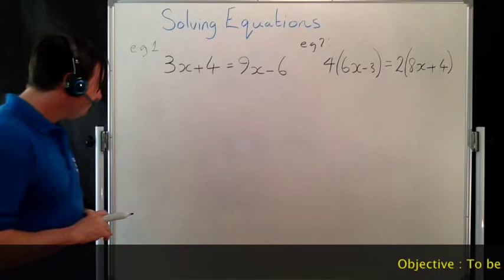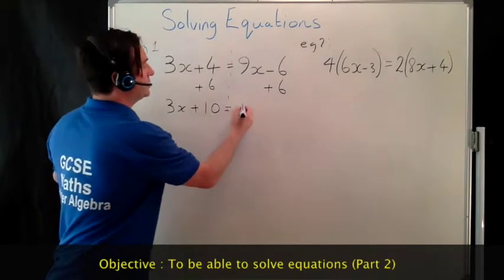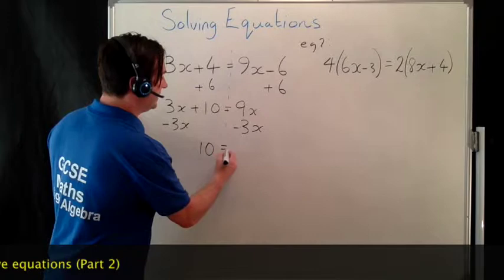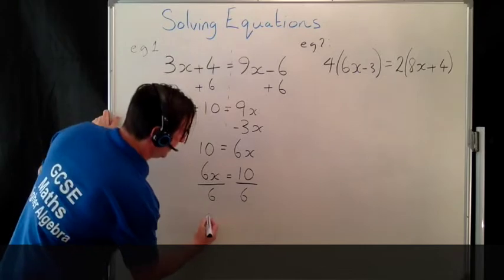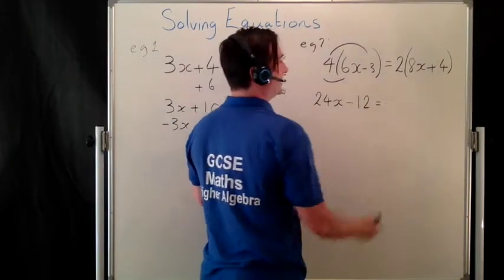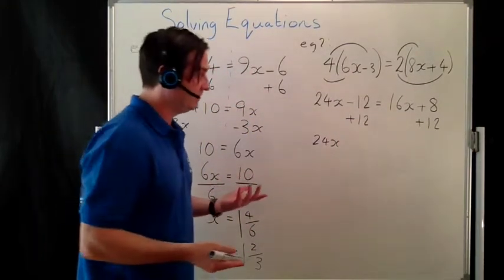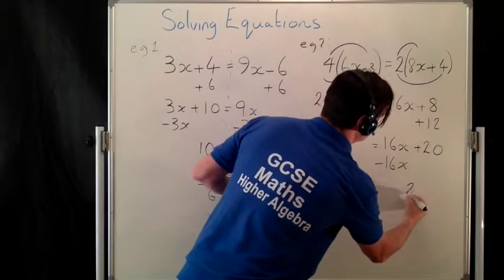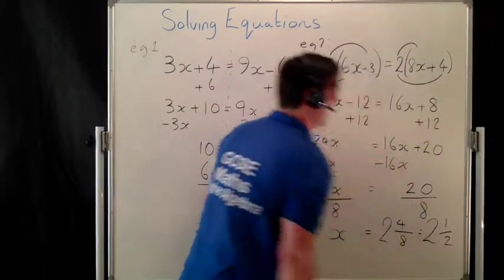15a ii GCSE Algebra (H/F) To be able to Solve Equations: Lesson Part 2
15a ii GCSE Algebra (H/F) To be able to Solve Equations: Lesson Part 2